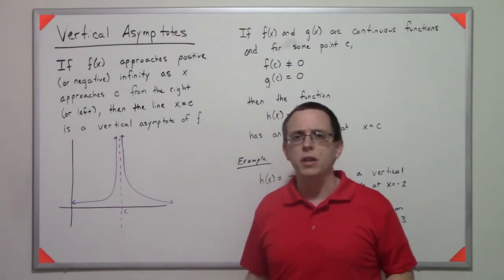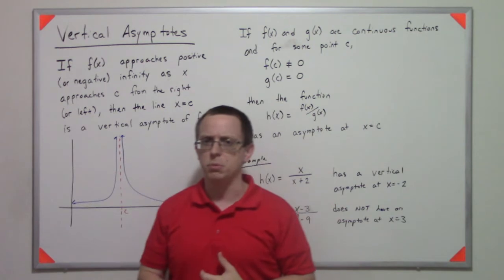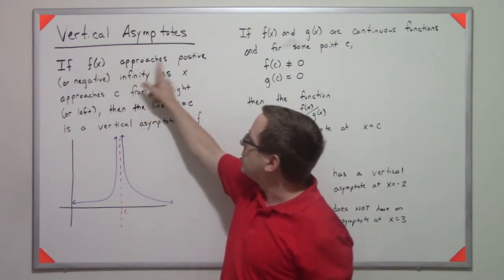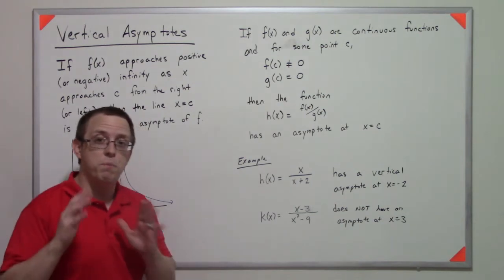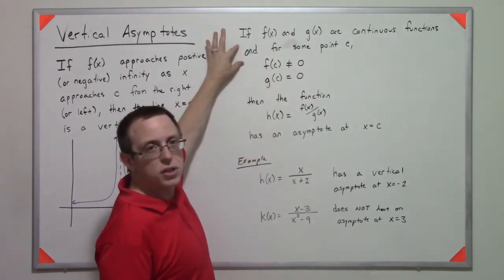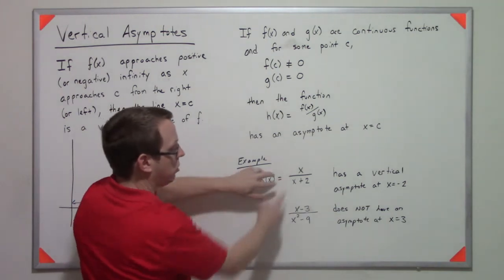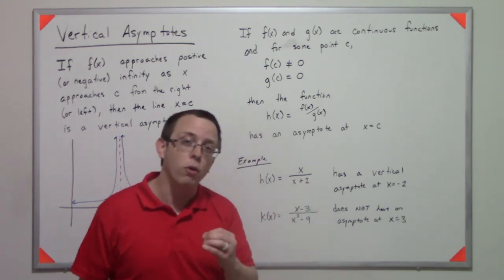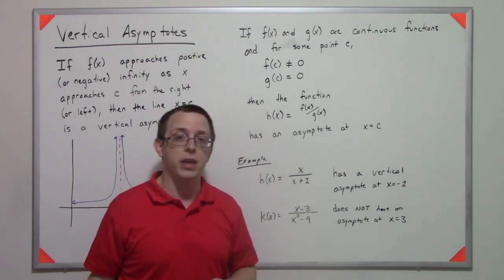01.05.02 - Vertical Asymptotes